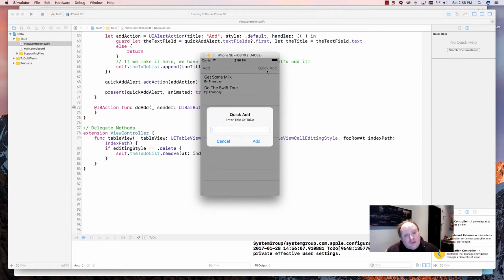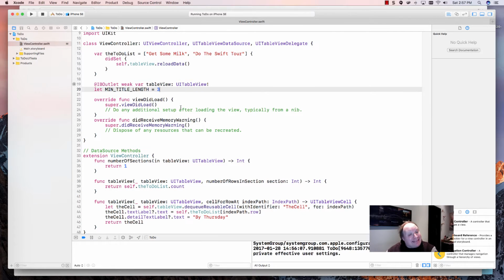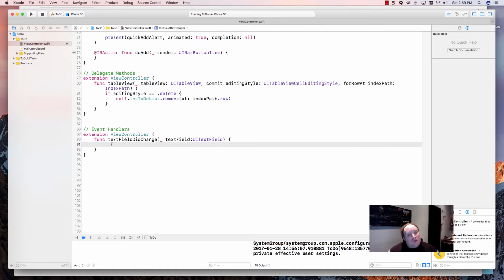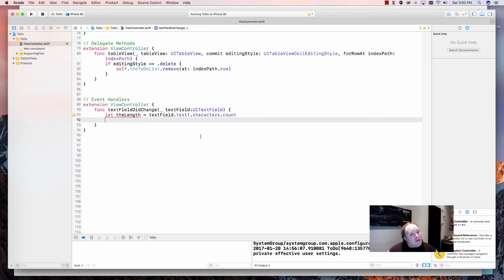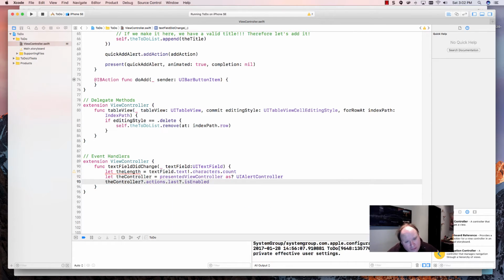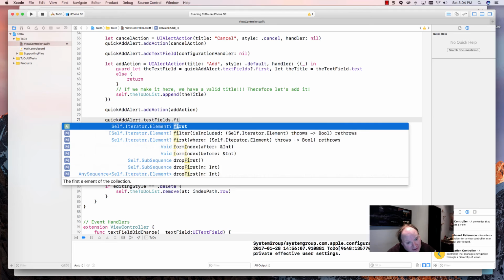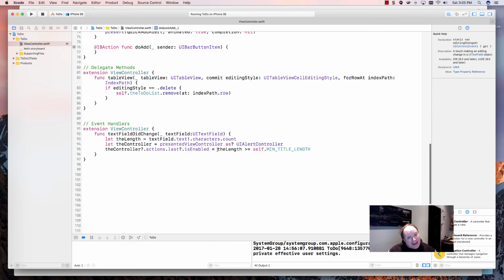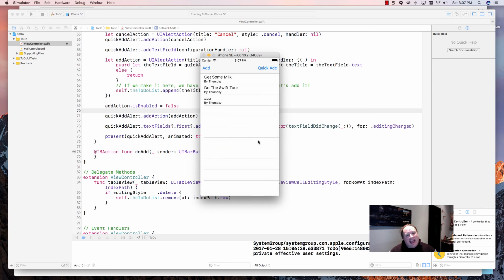ToDo App P-IX: Disable and Enable A Button using Events